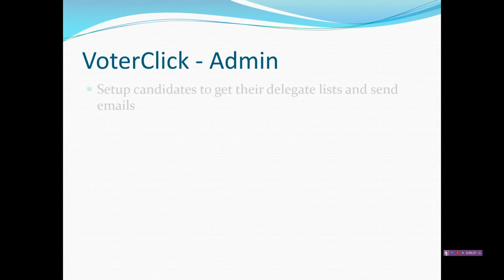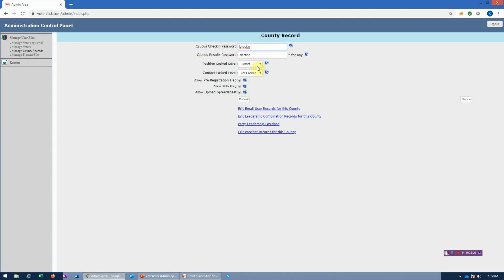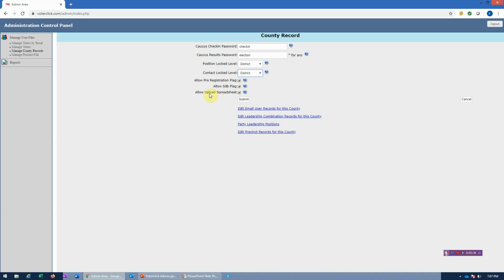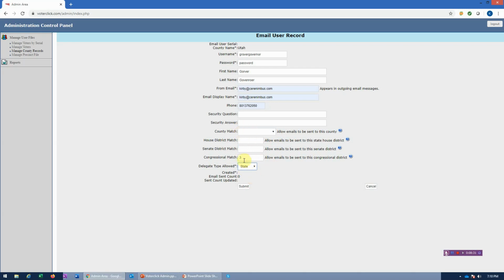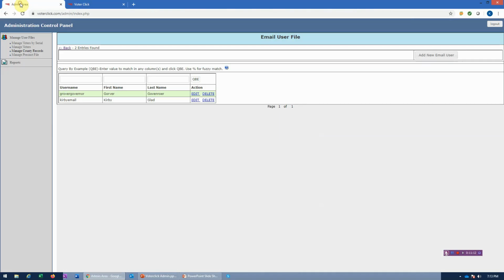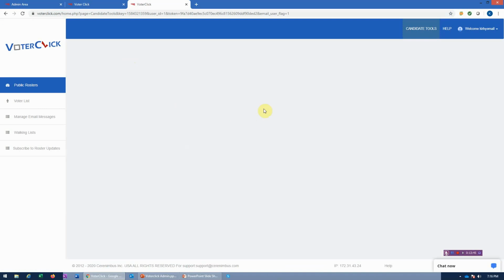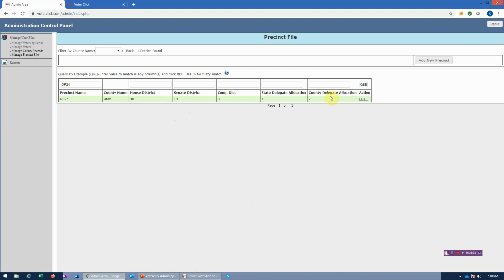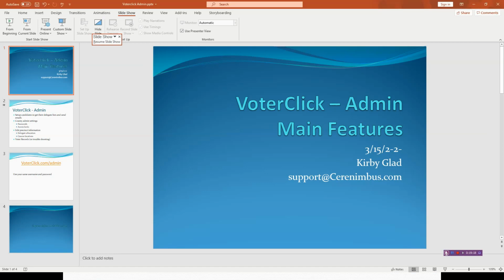VoterClick Admin functions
Setup candidates to get their delegate lists and send emails
County admin settings
--Passwords
--Access locks
Edit precinct information
--Delegate allocation
--Caucus locations
Voter Records (or trouble shooting)